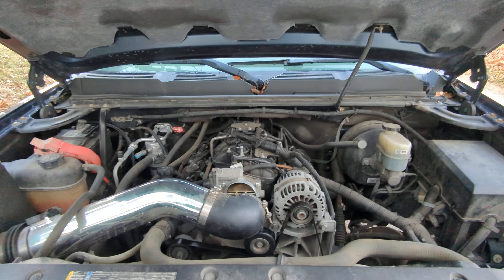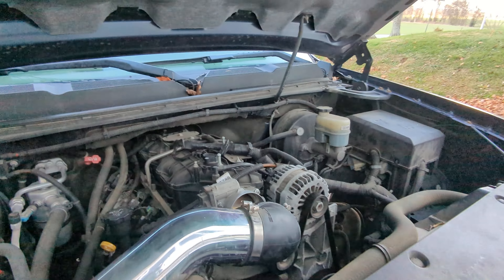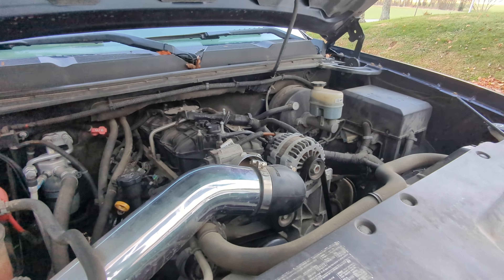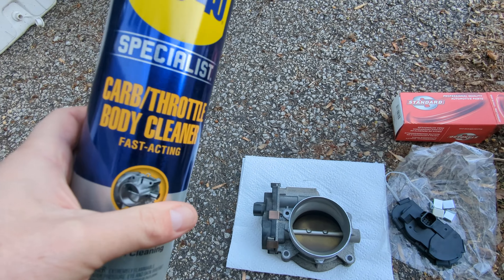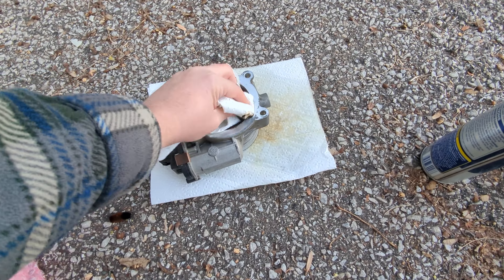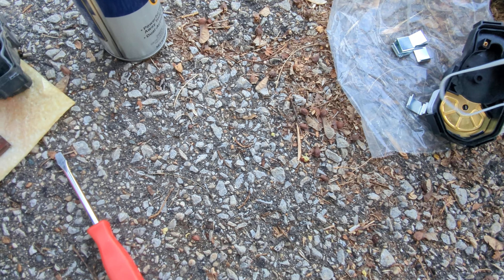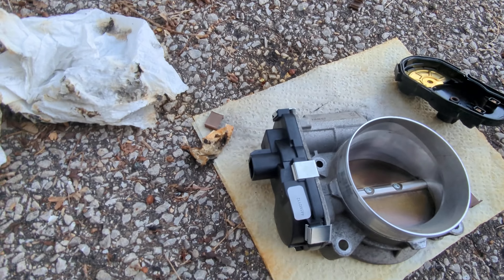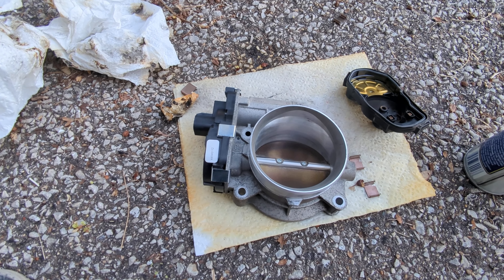09 Silverado Throttle Body Position Sensor Replacement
Changed the throttle body position sensor on my 09 Silverado. This was an attempt to solve a transmission issue that I've been experiencing. This did not solve the transmission issue, but does show how to do the sensor replacement.